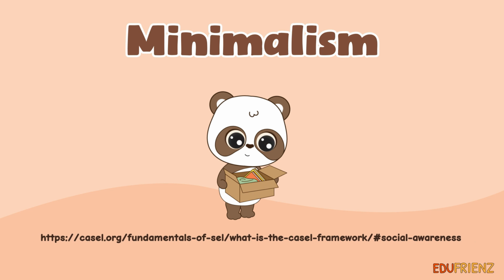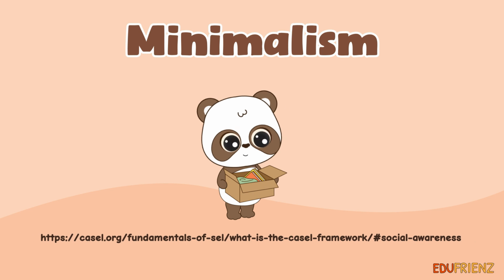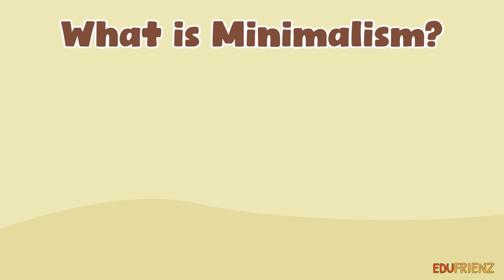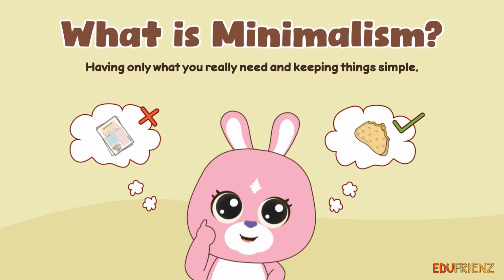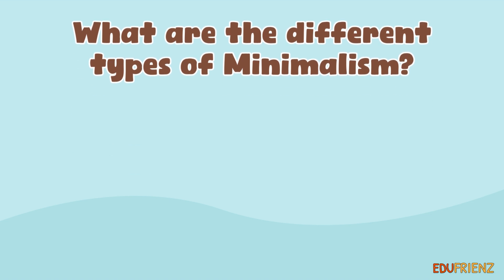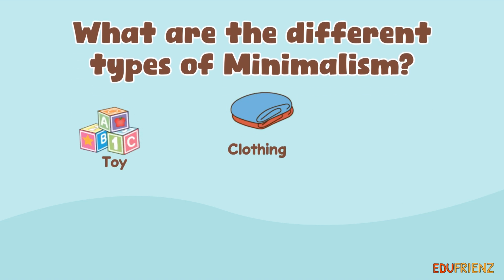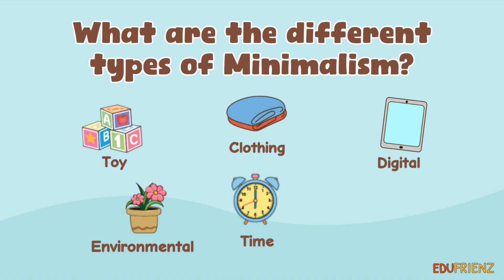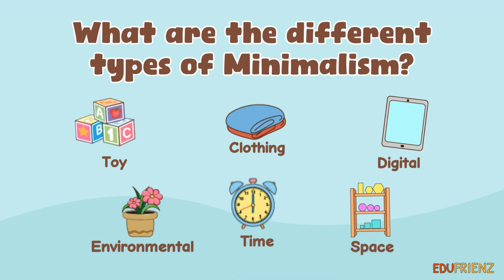Minimalism for Kids | Understanding Others | Edufrienz 99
Learn what minimalism means and how keeping things simple helps children focus on what truly matters. In this video, kids explore different types of minimalism, healthy habits for organizing space and time, and ways to care for the environment through thoughtful choices.

What Kids Learn:
- What minimalism means and why it supports simple living
- Different types of minimalism including toys, clothing, digital, space, and time
- How organizing and sharing helps reduce clutter
- Why choosing quality over quantity builds better habits
- How simple choices support care for the environment

👉 Start your learning journey with Edufrienz today!

Discover how Edufrienz supports children in building character, emotional understanding, and positive behavior.